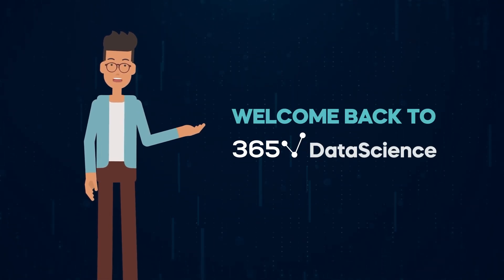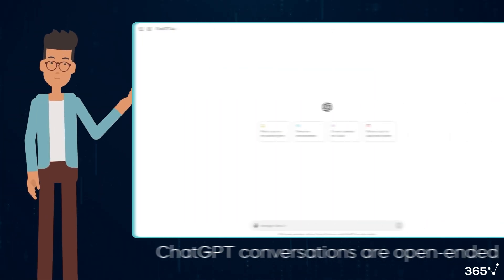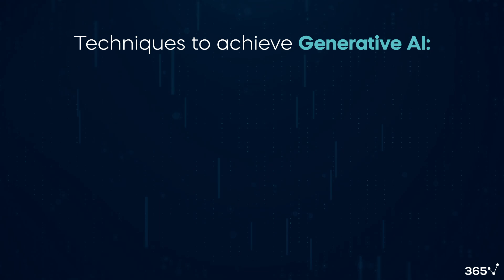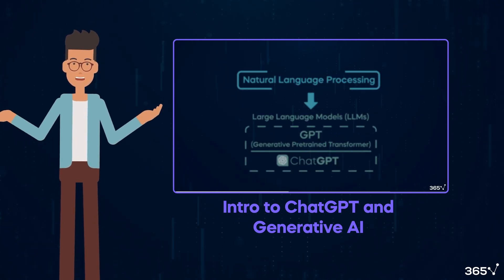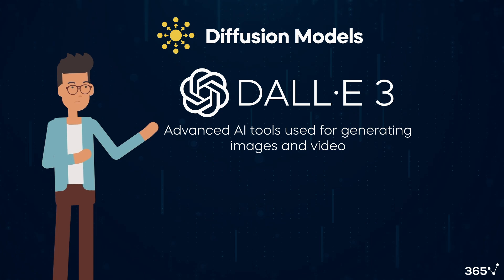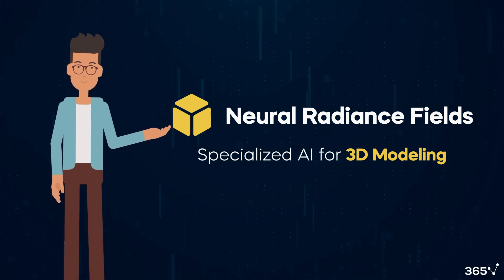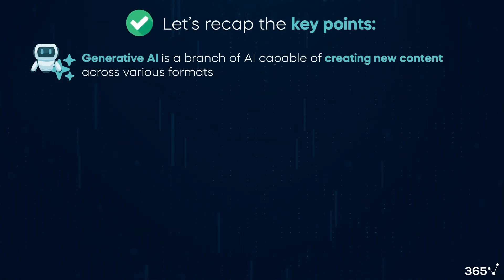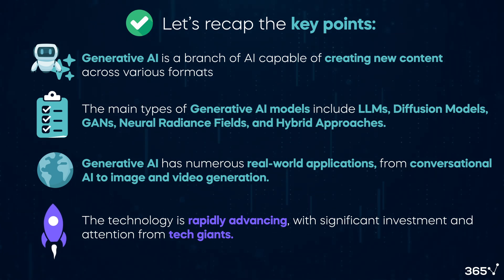What Is Generative AI?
In this video, we explore the world of Generative AI, the powerful technology behind models like ChatGPT and DALL-E. Understand how these models not only process but generate new content that can mimic human creativity.

What you'll learn:

➜ Introduction to Generative AI: Discover what makes AI "generative."
➜ Technologies Behind Generative AI: Explore Large Language Models, Diffusion Models, Generative Adversarial Networks, and more.
➜ Applications and Future: Look at how Generative AI is used in various fields and what the future holds.

Generative AI is transforming how we create and interact with digital content across text, images, audio, and even code. From enhancing creative processes to powering advanced applications, the impact of Generative AI is profound and expanding.

Featured in this video:

➜ ChatGPT: Revolutionizing conversation with AI.
➜ DALL-E: Creating stunning visuals from textual descriptions.
➜ GANs: Pioneering realistic image and video generation.

🚀 Join us as we explore the fascinating capabilities of Generative AI and its role in shaping the future of technology.

📘 Interested in learning more about AI and machine learning? Check out our courses at 365 Data Science, designed to equip you with the knowledge you need to excel in this rapidly evolving landscape.

365 Data Science is an online educational career website that offers the incredible opportunity to find your way into the data science world no matter your previous knowledge and experience. We have prepared numerous courses that suit the needs of aspiring BI analysts, Data analysts and Data scientists.